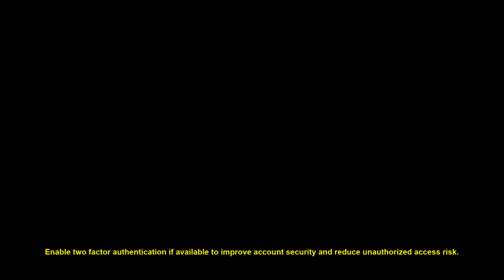How to login to TurboTax affiliate program for tax filing commissions - Full Guide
Unlock the potential of earning tax filing commissions with our comprehensive guide on how to log in to the TurboTax affiliate program! In this video, we walk you through the step-by-step process of accessing your affiliate account, maximizing your earnings, and leveraging TurboTax’s trusted platform to boost your income this tax season. Whether you're a seasoned affiliate marketer or just starting out, this tutorial is designed to help you succeed. Don't miss out on this opportunity to earn while helping others with their tax filings!